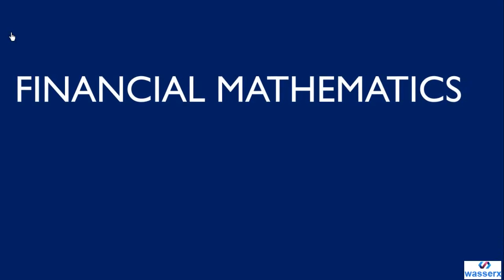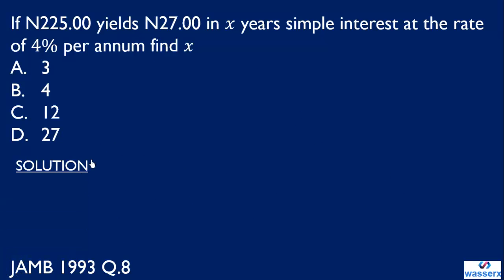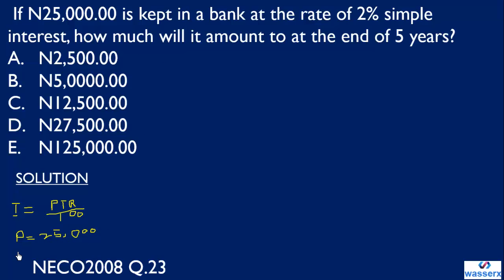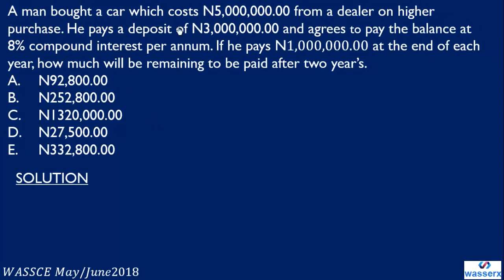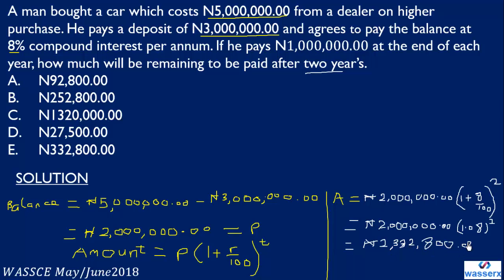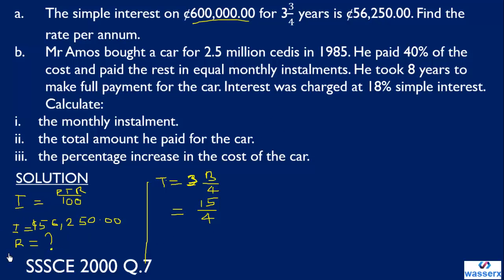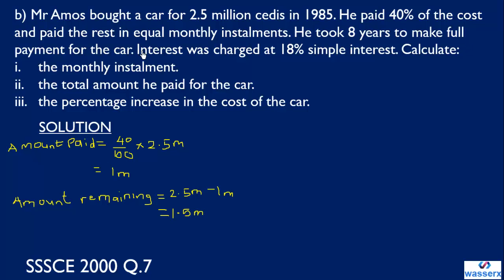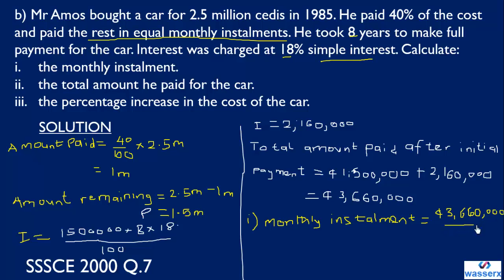Simple Interest and Compound Interest 1 mp4